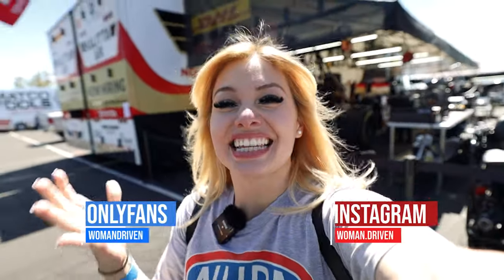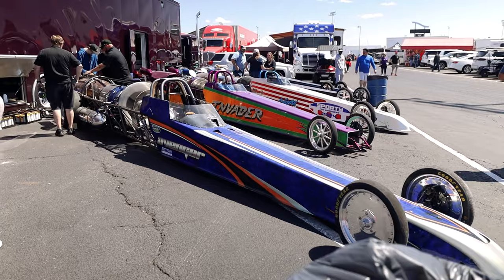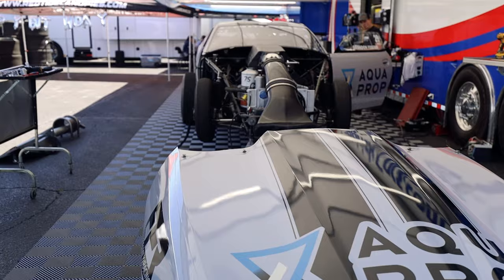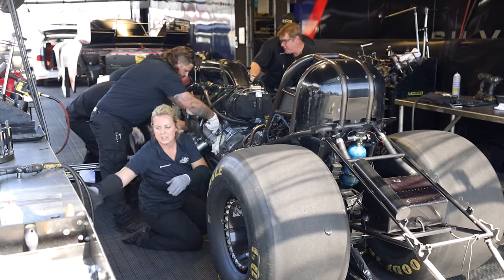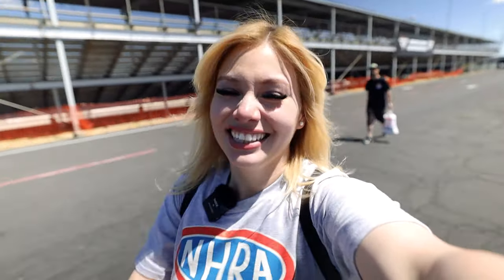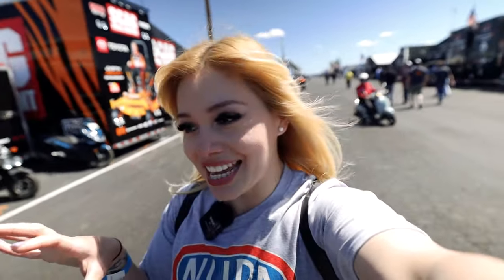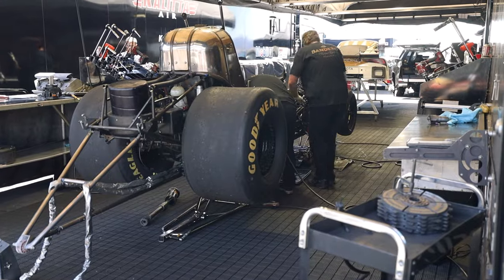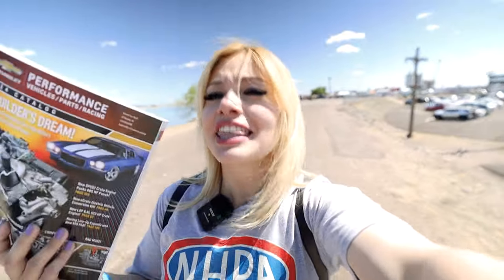After 5 Years, Back at NHRA AZ Nationals!